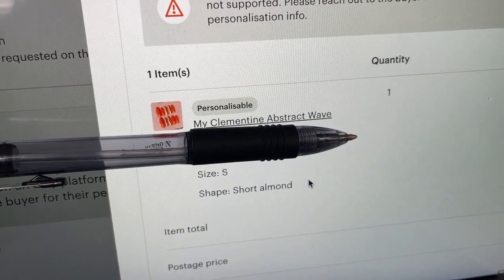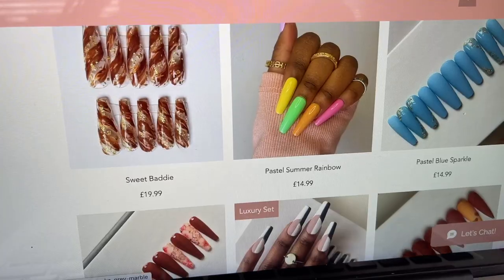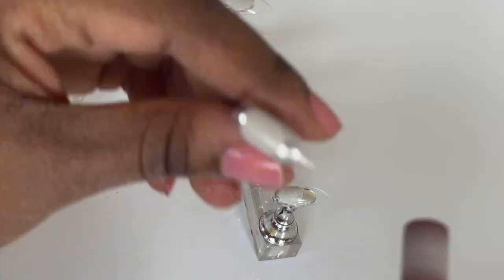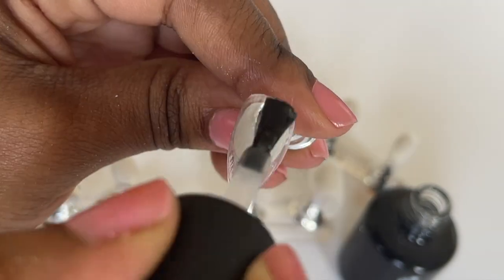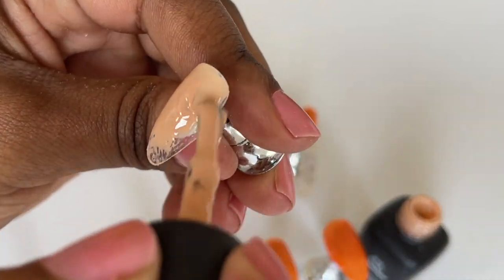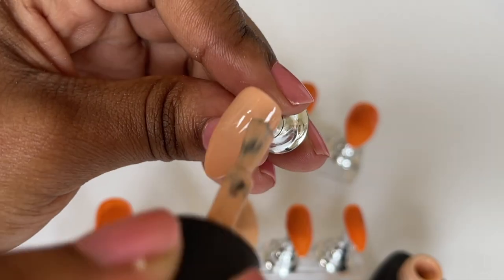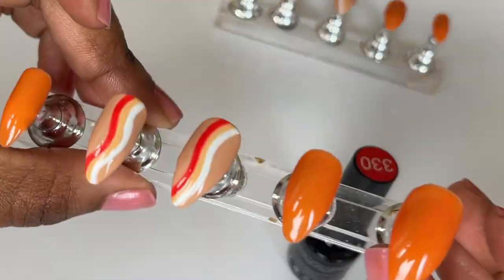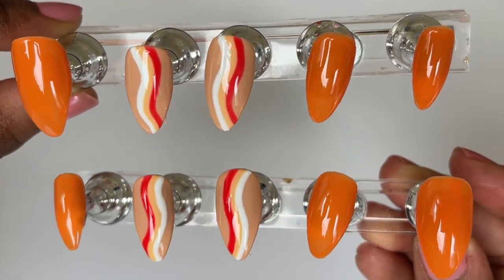NEW: Watch Me Make, Package and Ship PRESS ON NAIL ORDERS | UK TO USA | Press On Nail Business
Hello my YouTube familyyy! Today’s video shows how I process orders from start to finish particularly with shipping to USA from UK. I know when I first started my press on nail business i didn’t even consider shipping abroad  / internationally because it seemed too scary lol but it’s actually pretty simple! I hope this video helps anyone who was considering shipping abroad and shows you how easy it can be! WE ARE ON THE ROAD TO 1,000 SUBBIES 🥳

TIME STAMPS:
00:00-01:18 Etsy and Website Orders
01:18 Nail Measuring, Prep and Top Coat
03:05 Orange Nail Design
08:05 Brown Marble Gold Flake Design
12:20 Purple Marble Nails - Top Coat
12:58 Packaging Sets
15:24 Packaging Nail Prep Kits
15:55 Address Labels, Packing and Sealing Mailers
16:26 Customs Labels
16:49 Brand Stickers
17:23 Going To The Post Office

LINKS:
Short almond nail tips
Medium coffin nail tips
bubble mailers(similar)
nail stands(similar)
Orange gel polish
brown and nude gel polishes
red gel polish